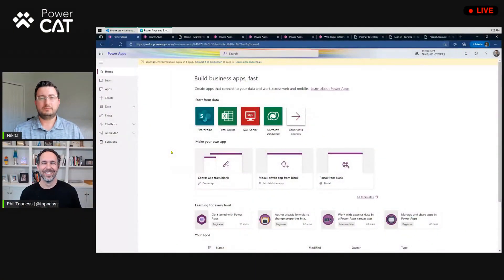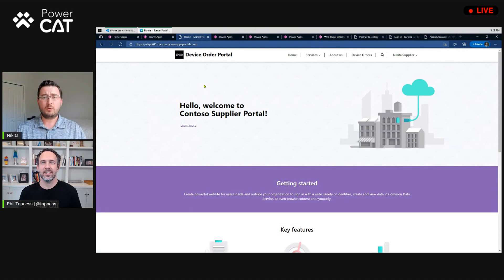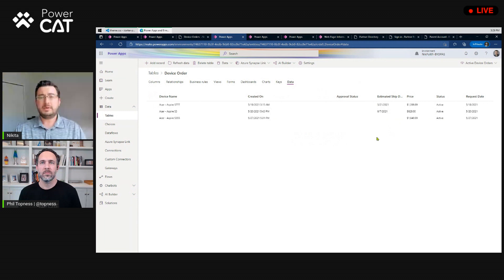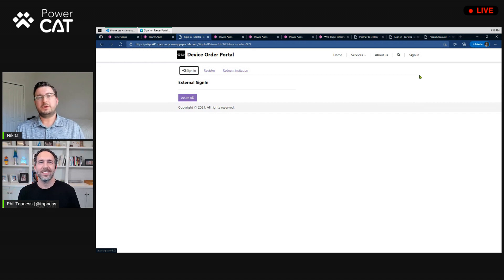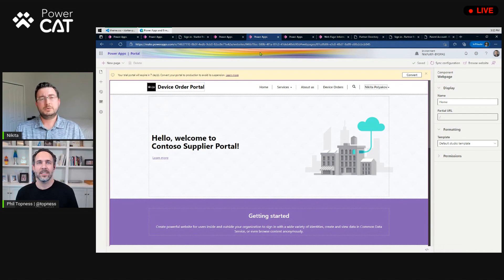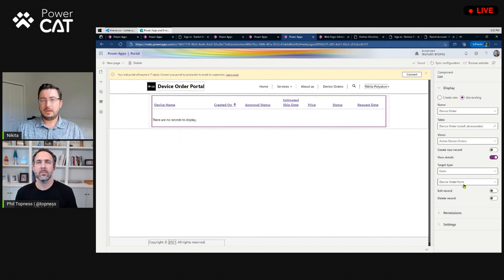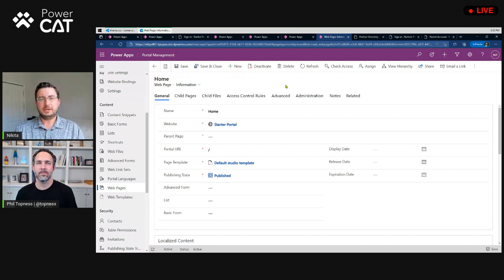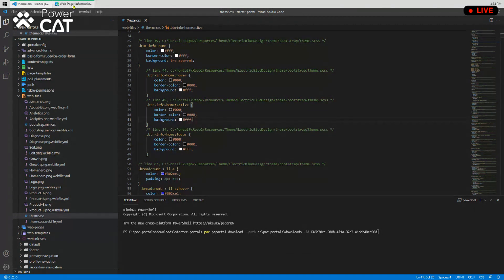Low Code Scalable Portals with Nikita Polyakov - Power CAT Live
Phil talks with Nikita Polyakov from Portals CAT.   Nikita gives an overview of Power Apps Portals and how they can be used to create scalable public website with low code or in Visual Studio.  Nikita shows a sample supplier portal for our favorite company, Contoso, and how it can be secured to users within your company or the external supplier’s logins (authentication).